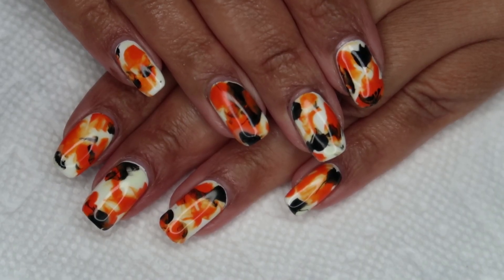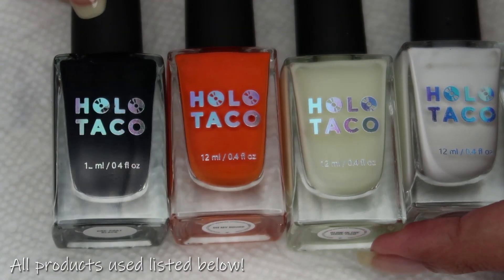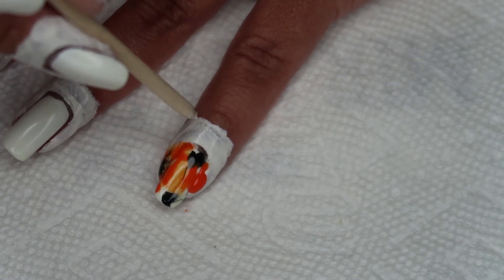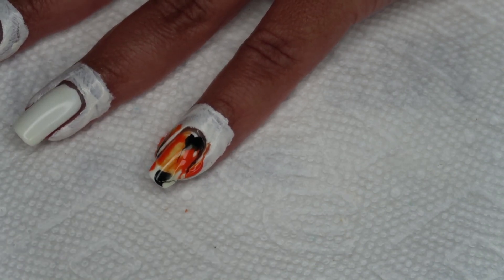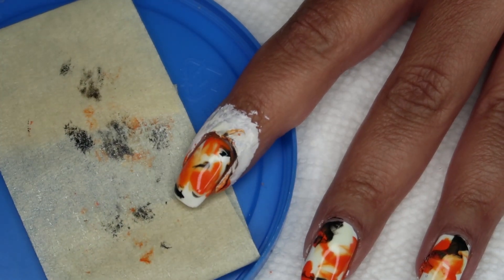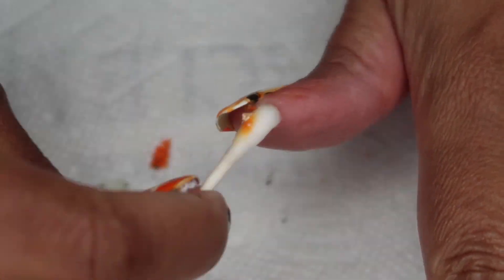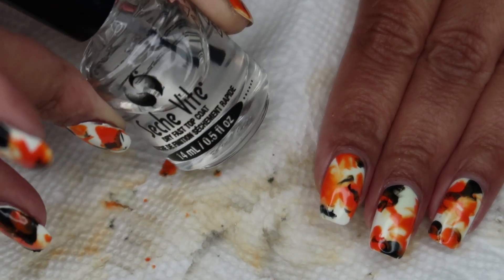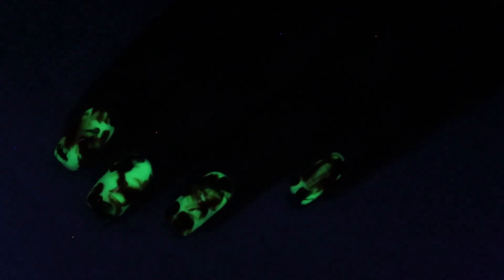Glowing Halloween Smooshy Marble | DIY Nail Art Tutorial | MSLP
Today I'll show you how to do this Glowing Halloween Smooshy Marble. The restof the year it can be a Koi Pond Smooshy LOL  ▼All products used listed below!▼

-Holo Taco - Peely Base
-Holo Taco - Not Milky White
-Holo Taco - Glow in the Dark taco*
-Holo Taco - Oh My Gourd*
-Holo Taco - One Coat Black
-(Optional) Liquid Latex or Tape
-(Optional) Tweezers (pointed)
-MoYou London - Crystal Clear Stamper & Scraper
-Mini Lint Roller
-Q-tips cotton swabs
-Cleanup brush

►Step-by-Step◄
-Use 2 coats of white & one coat of GITD as your base color
-(Optional) Protect around your nails with the barrier of your choice like liquid latex
-On your stamper, add several drops of each color & smoosh onto your nail.
-Use an orange stick to clean up any overflow and then remove protection if used.
-Clean up around the edges with a small brush dipped in acetone.

►Equipment Details◄
My main camera for tutorials and pictures is a Canon PowerShot G7 X Mark II
Vlogging/Livestreams/Faceshots with a Logitech c922x Webcam
I edit with Adobe Premiere Elements

-Products marked with a * were received as PR